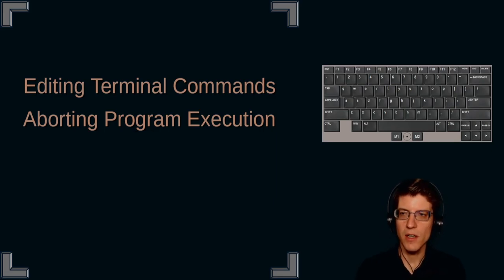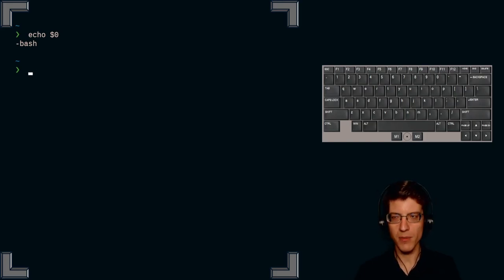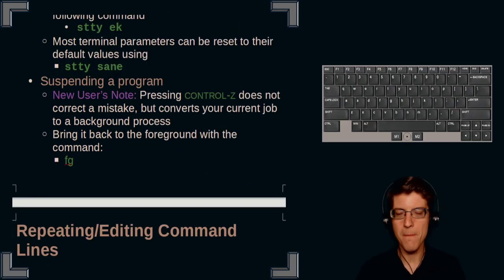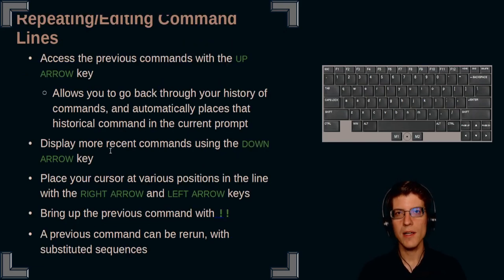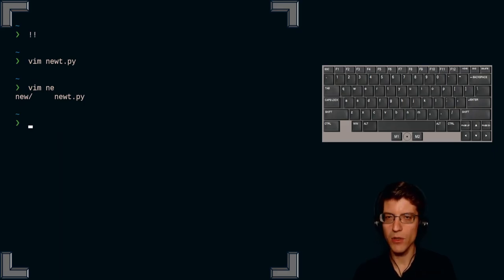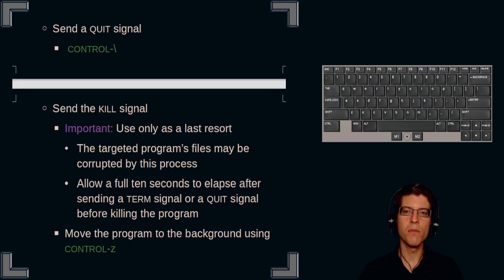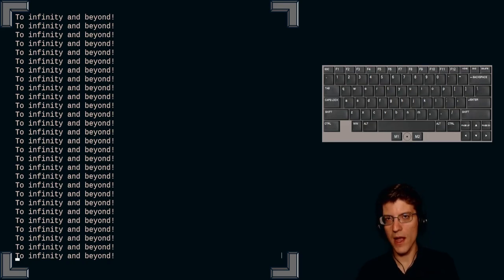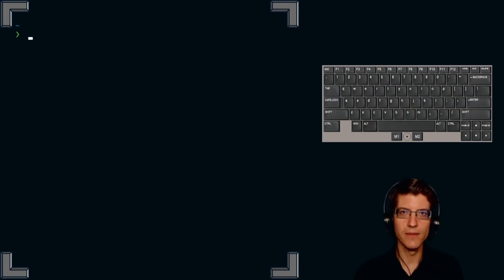Linux Command Line Basics 001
Topics covered:
Text deletion (characters, words, and lines)
Using command history
Aborting program execution